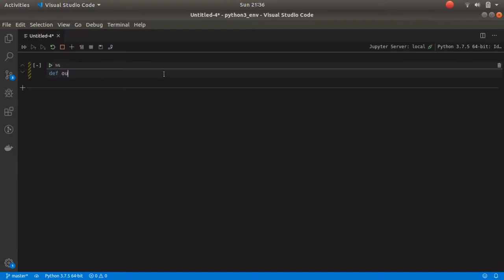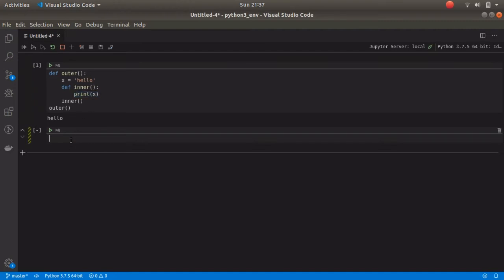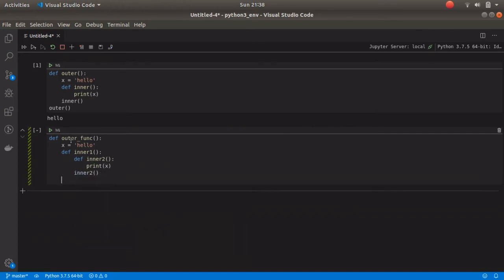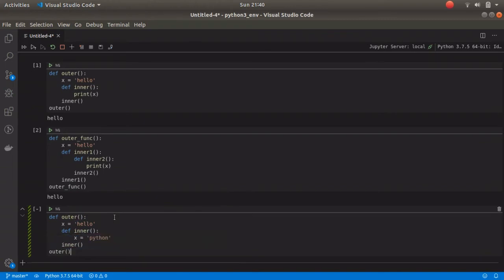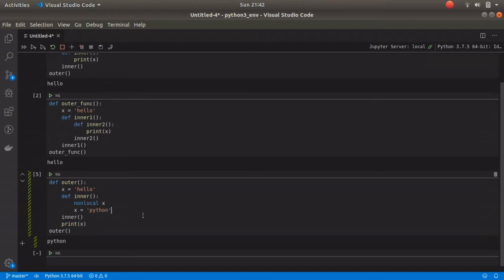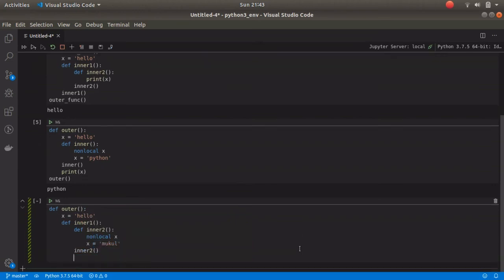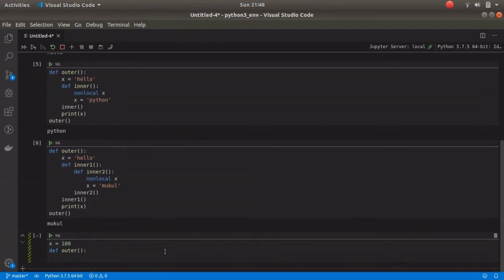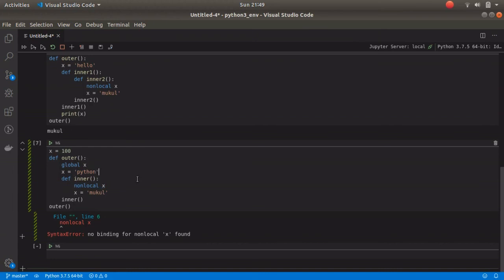Python - Non local Scope - Part 2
Non Local Scope:- Functions have access to both global and built-in scopes as well as their respective local scopes. but the inner function also has access to its enclosing scope .i.e the scope of outer scope. that scope is neither local nor global. it is called a non-local scope.

Github Repo.